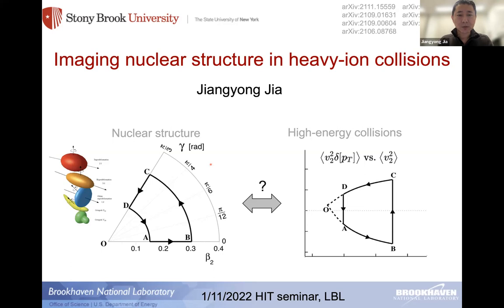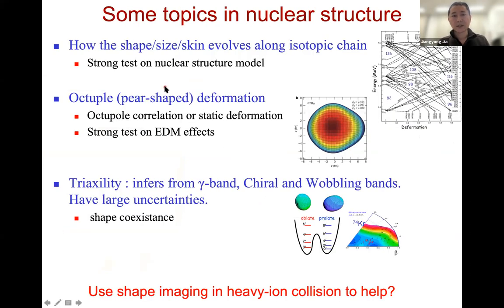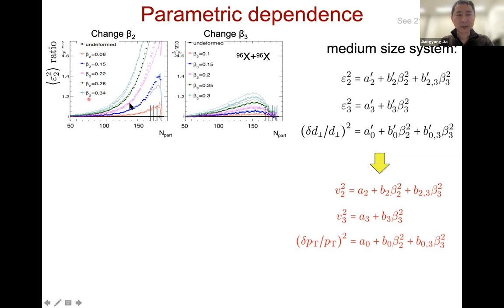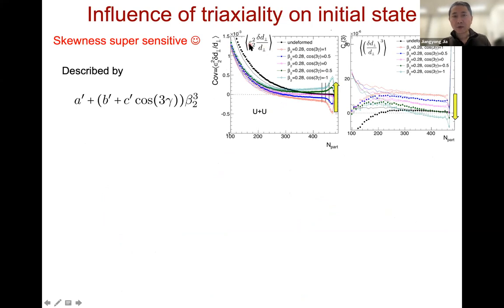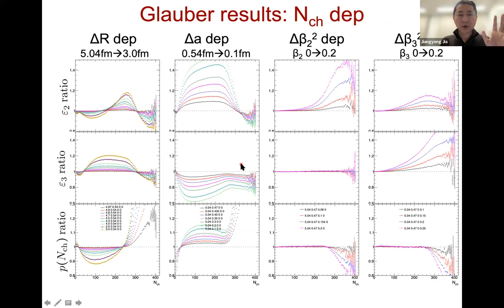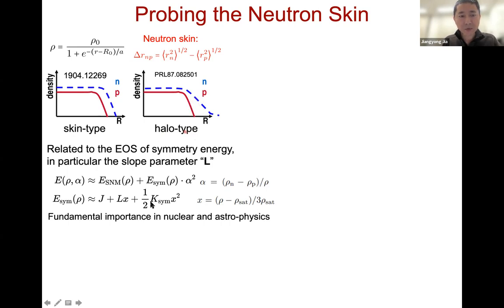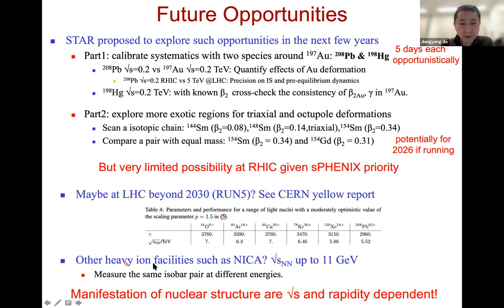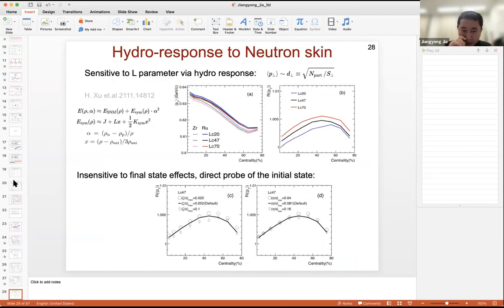HIT Talk by Jiangyong Jia on Imaging nuclear structure in heavy-ion collisions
The hydrodynamic modeling of the quark-gluon plasma (QGP) permits us today not only to perform quantitative extractions of the transport properties of the QGP, but also to strongly constrain its initial condition. A growing body of experimental evidence shows that the QGP initial condition is strongly impacted by the shape and radial structure of the colliding nuclei. We discuss the exciting prospect of using precision flow measurements as a tool to image the structure of atomic nuclei, and show how such measurements probe the quadrupole, octupole, and triaxial deformations of the colliding ions, as well as their neutron skin. Motivated by recent groundbreaking measurements from RHIC and LHC, we discuss in particular the case of collisions of isobaric nuclei, which provide the cleanest access route to the collective structure of the colliding ions. We discuss the implications of obtaining an information about the structure of nuclei from high-energy collisions that is fully complementary to that obtained in low-energy experiments, and argue that a scan of stable isobars at high-energy colliders may open a new exciting direction of research in nuclear physics.